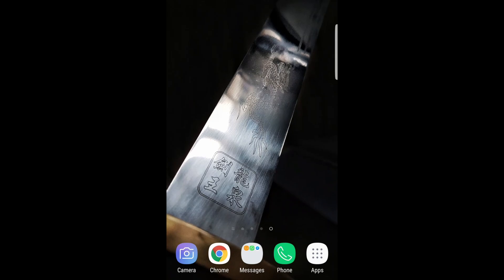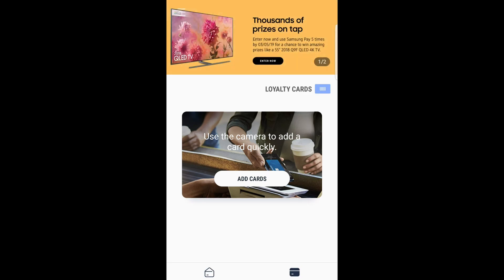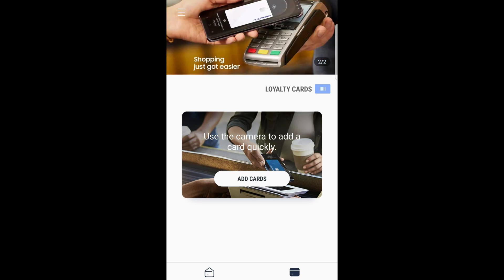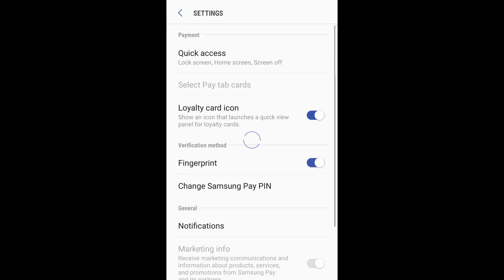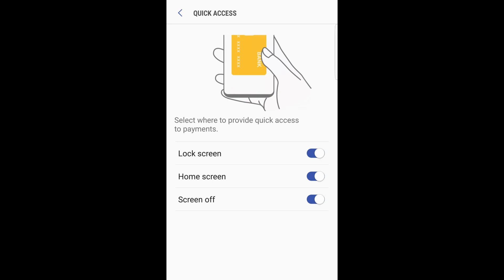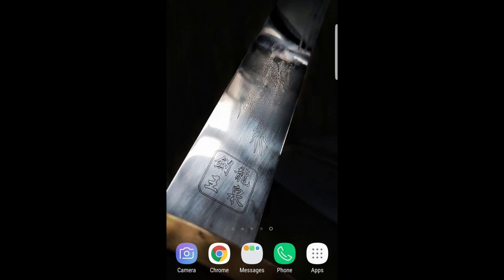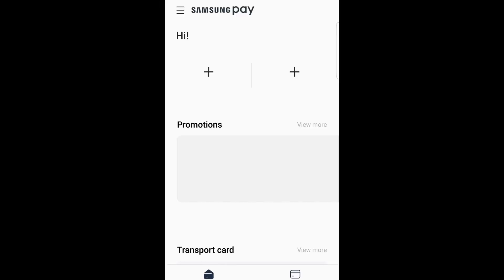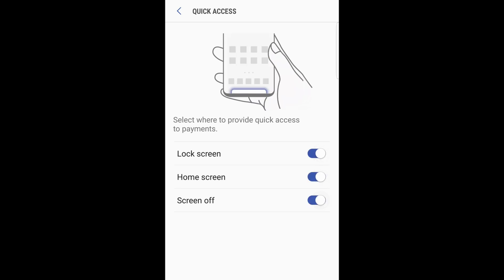How to remove samsung pay from bottom of screen quick access edge shortcut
After an update on my Samsung Galaxy S7 Edge, I had an annoying bar at the bottom of my phone, every time I swiped up, I would activate and bring up Samsung Pay's app.

I had no idea how to remove it, but after looking around for a while, I'd found it, so thought I'd share it with you guys!